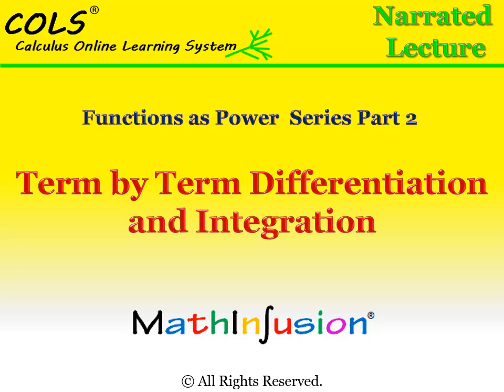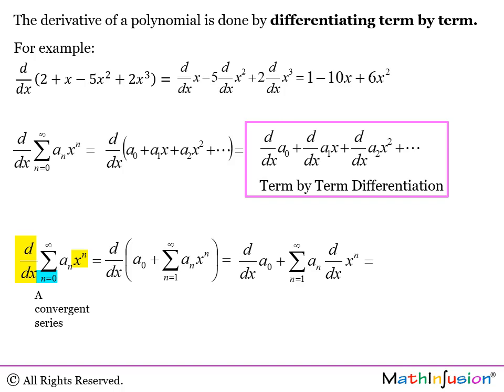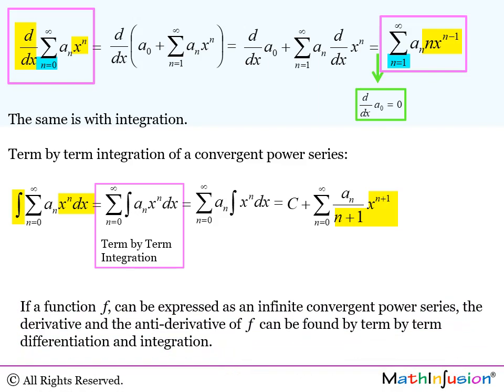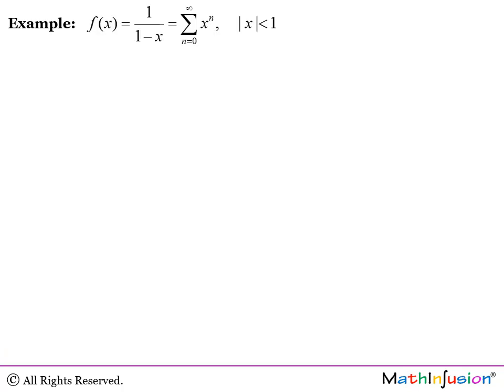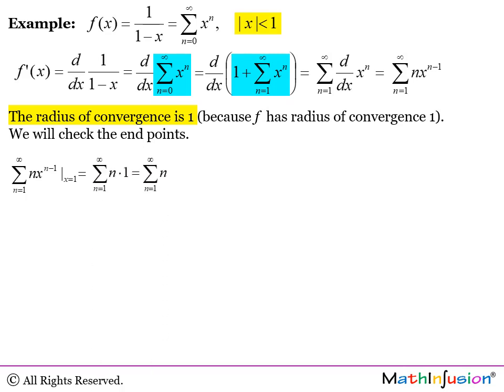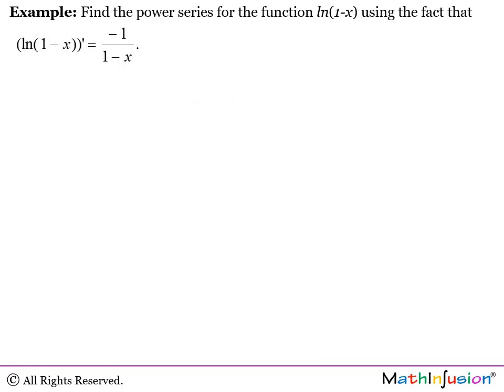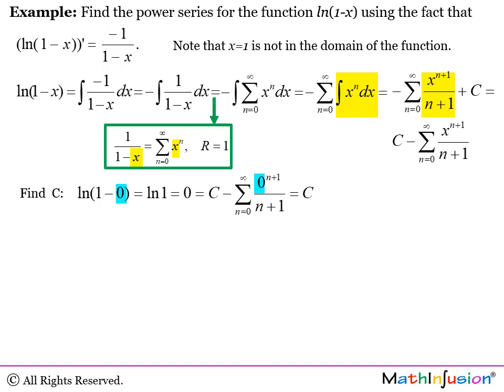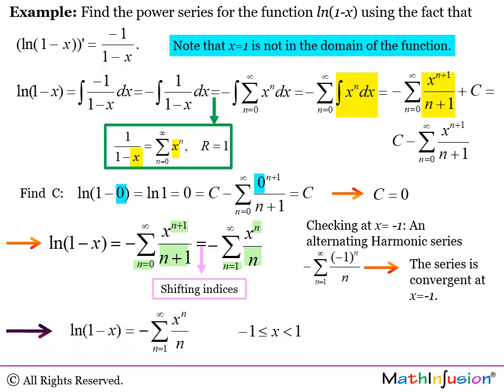Functions as Power Series Part 2, Term by Term Differentiation and Integration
We explain how to find the power series of the derivative and the antiderivative of a function using its power series.